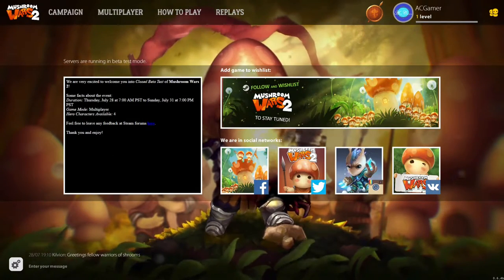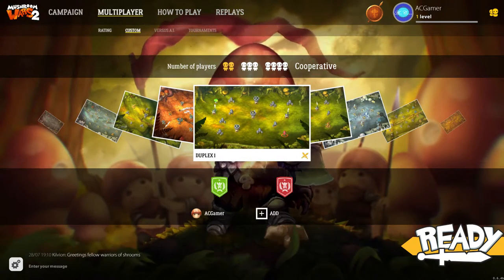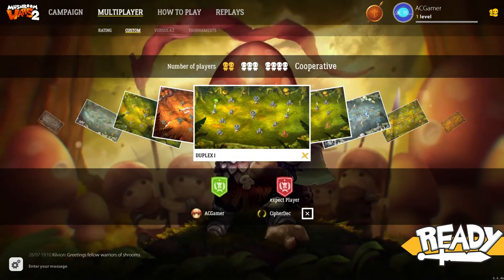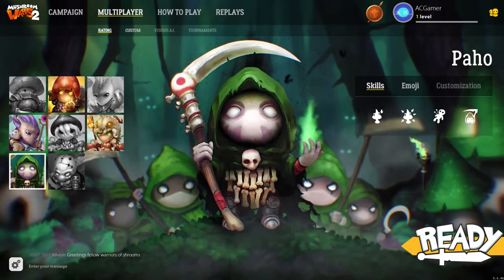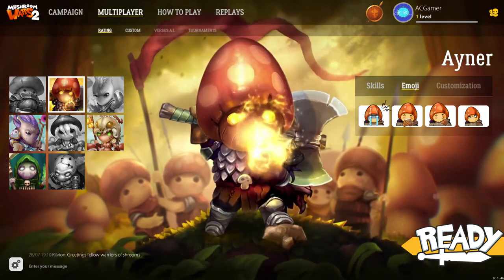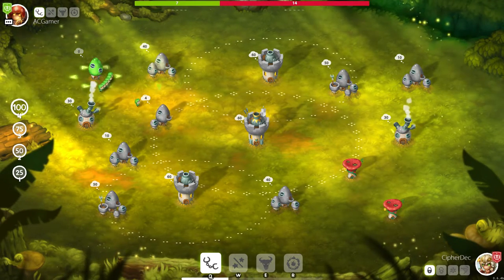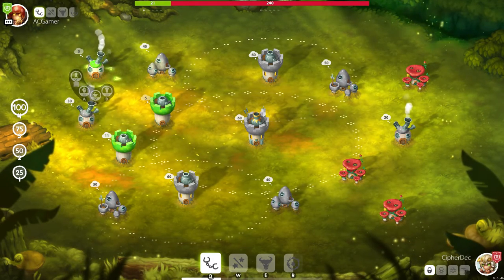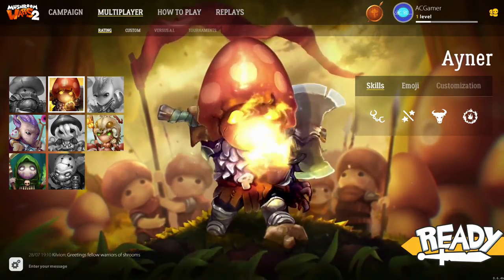Mushroom Wars 2 - Lets Play Beta - Part 1 - The Journey Begins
Join me as we journey through the game Mushroom Wars 2, A tower defense game that pits you against other players or against the computer Ai in a battle for victory, build, upgrade and cast your powers in a effort to be the winner.